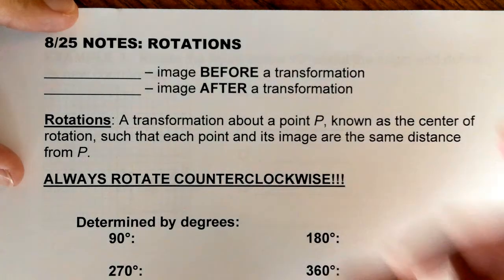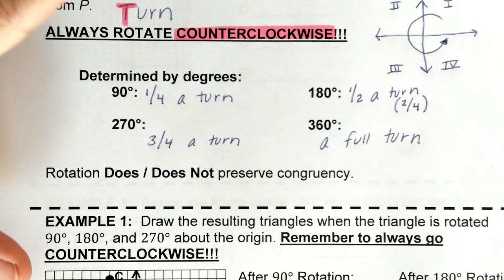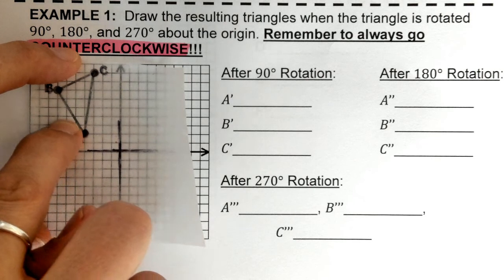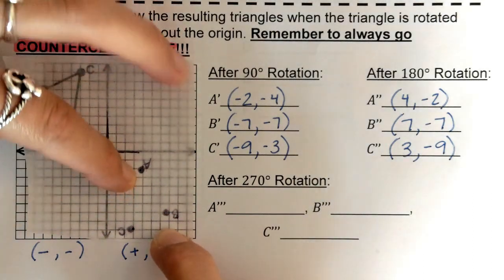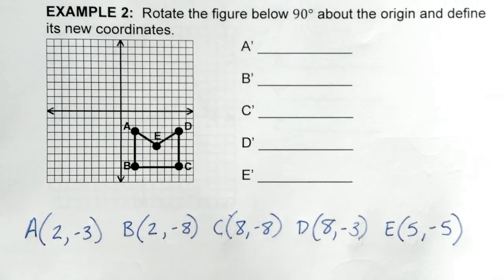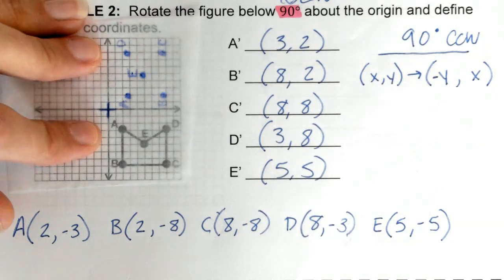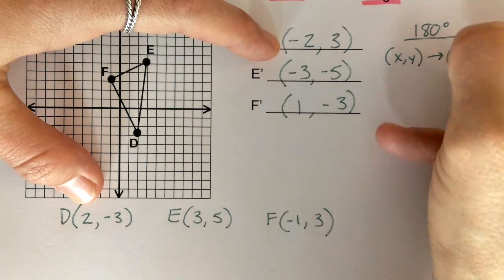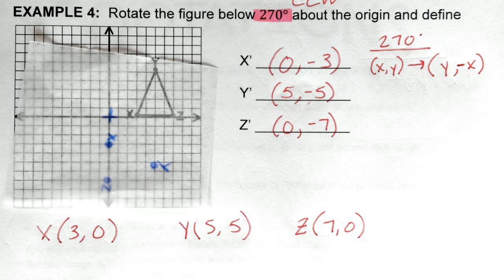Rotations About Origin